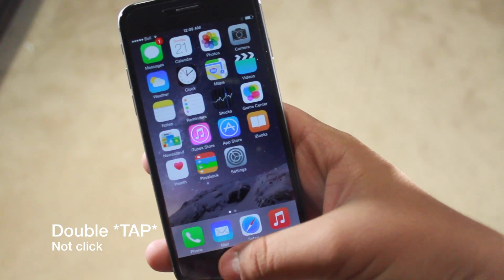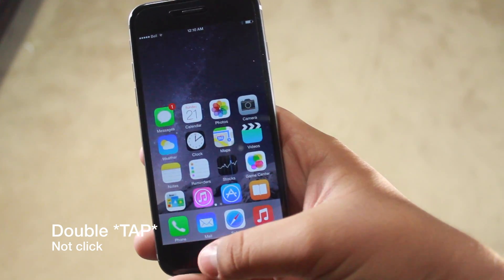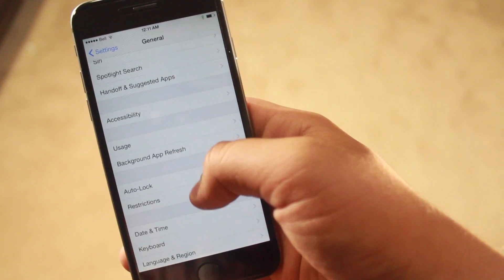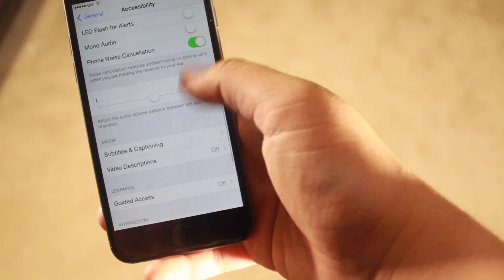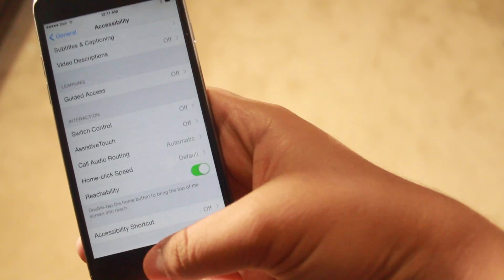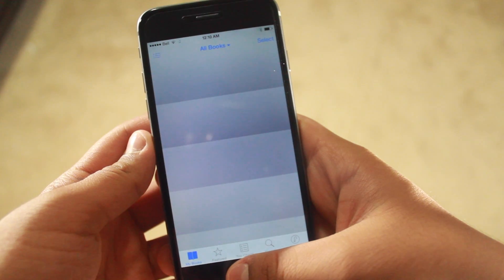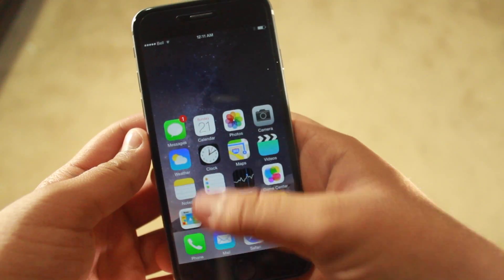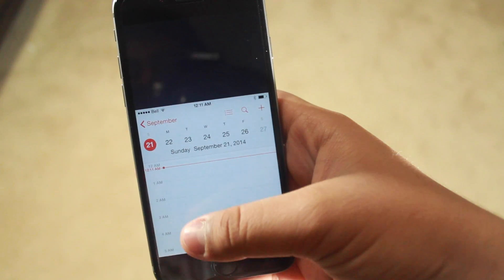Top iPhone 6 features: Reachability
Apple's new one-hand feature for the iPhone 6 and 6 Plus is one of the most unheard feature.
This feature makes it easy to access the giant screen with only one hand!